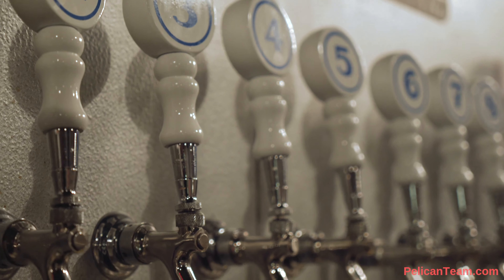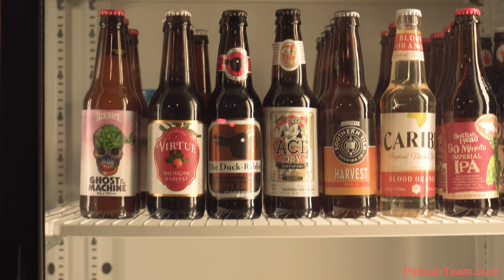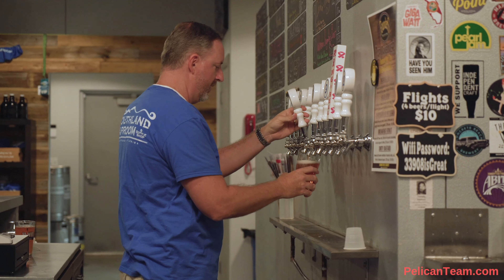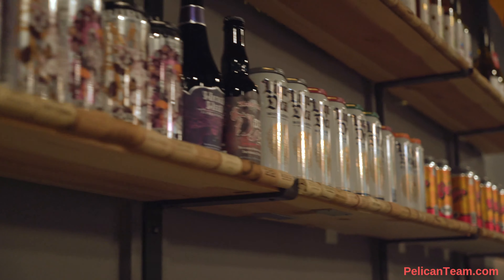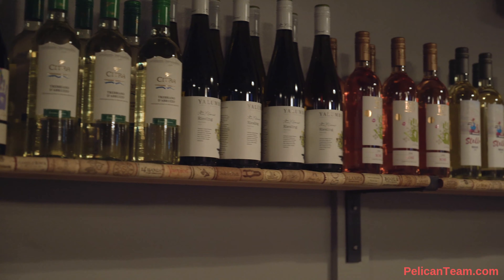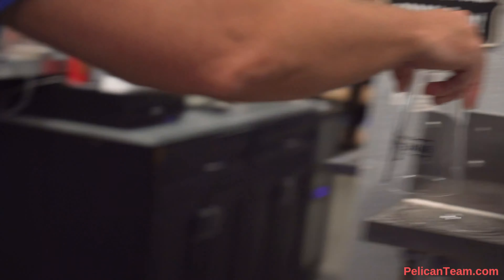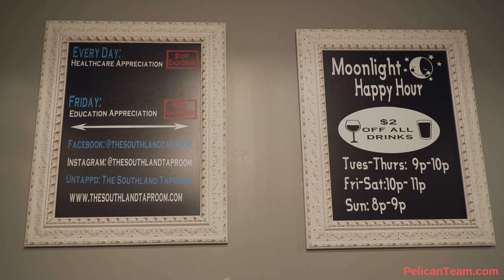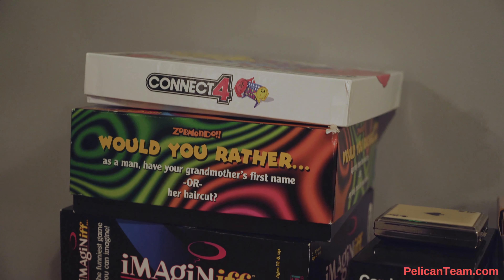The Southland Taproom - Craft Beer Fort Myers Breweries - 16230 Summerlin Road, Fort Myers, FL 33908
🍺 Receive $1.00 off EVERY drink you order! 🍷

33908 is great!

Welcome to The Southland Taproom. With twenty-four (always changing) beers on tap, more than fifty beer options in cans & bottles (that can be consumed on premise or taken home) and an ever-growing selection of wines, ciders, and seltzers, The Southland Taproom could be the ultimate destination for wine & beer lovers in Southwest Florida! Drop in for a few minutes just to say hi or spend some time lounging on the couches while playing on the original Nintendo gaming system in the Reynolds Room.

Located in The Village Shoppes at Health Park (16230 Summerlin Road, Fort Myers, Fl 33908) The Southland Taproom is owned and operated by Tommy Johnson. After spending a lot of time traveling around the southern United States, Tommy realized that Fort Myers could use a taproom similar to those found in craft beer meccas such as Asheville, NC, Charleston, SC, and Baton Rouge, LA. While The Southland Taproom offers beverages from craft breweries around the USA, they love to focus on those closer to home in Southwest Florida and around the Sunshine State.

BYOF! Feel free to bring your own food or ask the beertender to see their stack of takout & delivery menus for area restaurants. While there is no kitchen on the premises, patrons are welcome to eat whatever they choose without limitation!

33908 is great!

And while we're on the subject of great things in Fort Myers...

The Pelican Team Real Estate
Zachary Staruch, Managing Broker